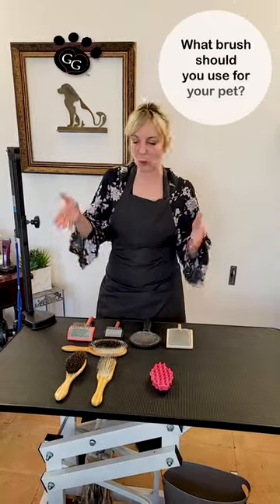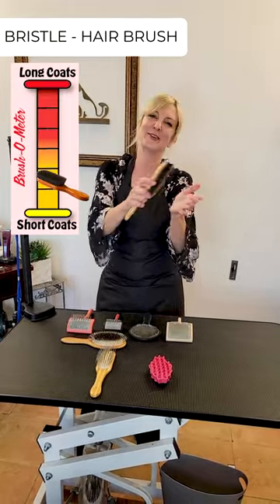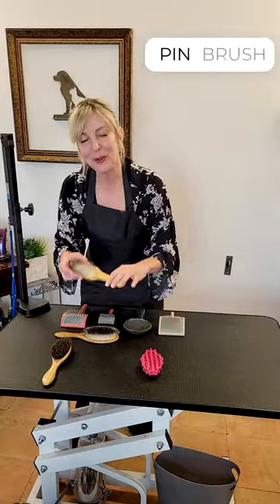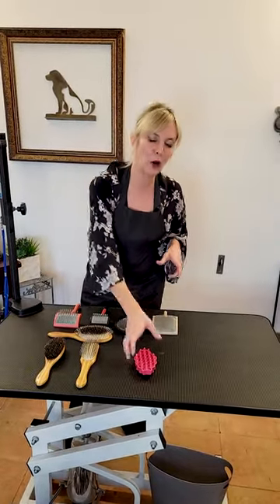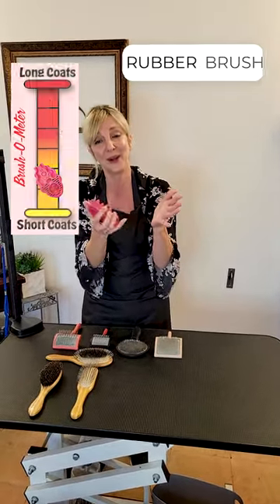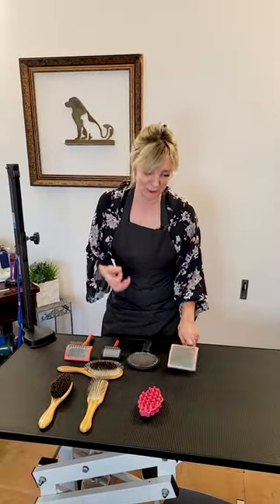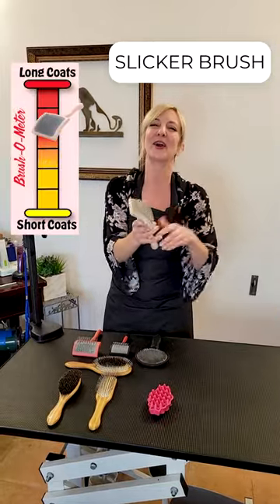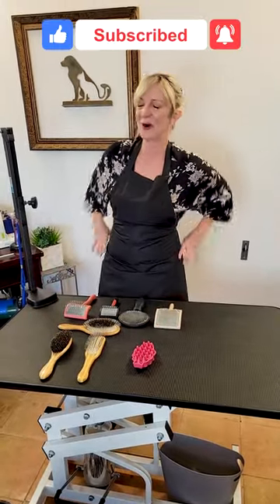What Kind of Brush Should You Use for your Pet? - Grooming Brushes Overview - Gina's Grooming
Confused about what brush you should be using for your pet?  Let's go through a quick overview of some of the common brushes used in professional pet grooming and connect them with the length of coat for which they are used!

For more Grooming Education, visit us @GinasGrooming

Links to the brushes used in this video here!

Boar-Hair Bristle Brush
Pin Brush
Rubber Brush
Slicker Brush (as shown)
and Gina's favorite everyday slicker brush